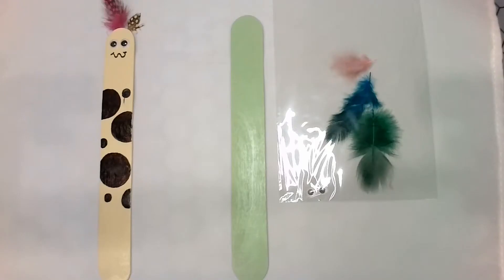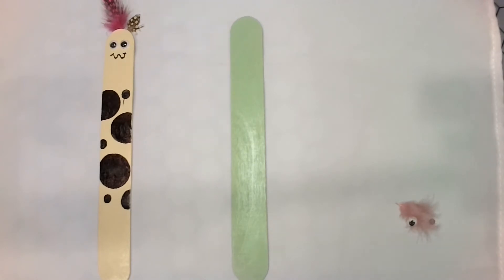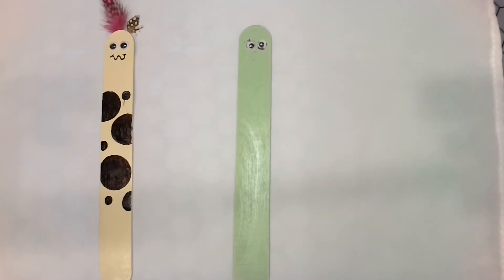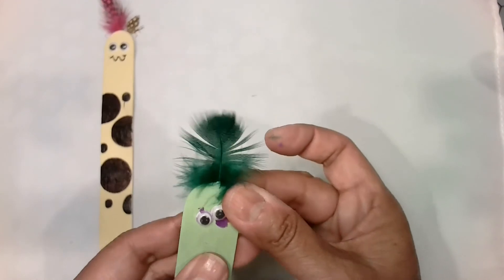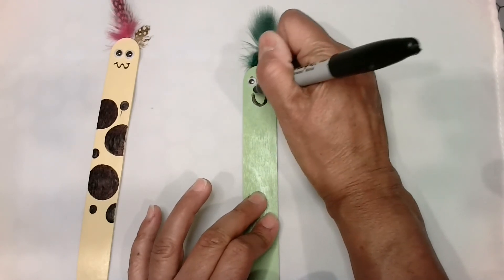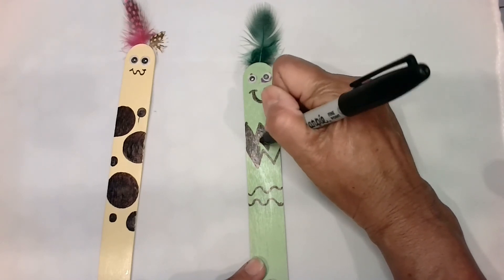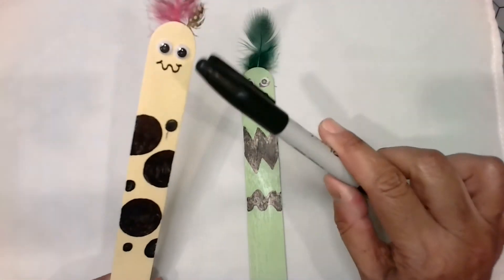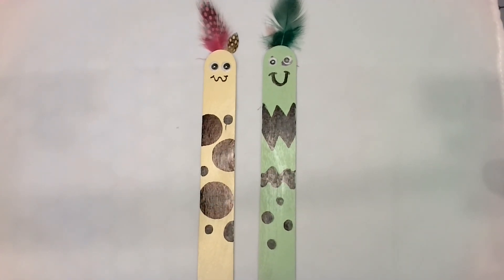Popsicle Stick Book Marker